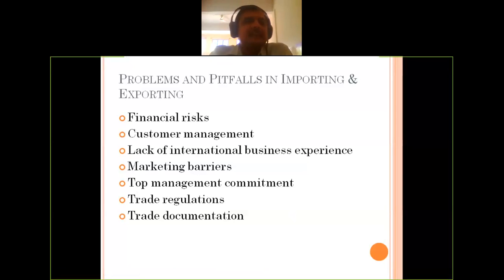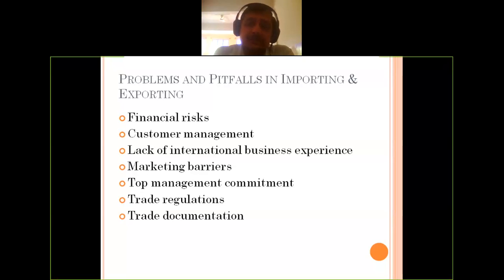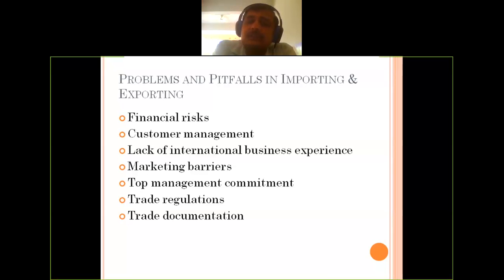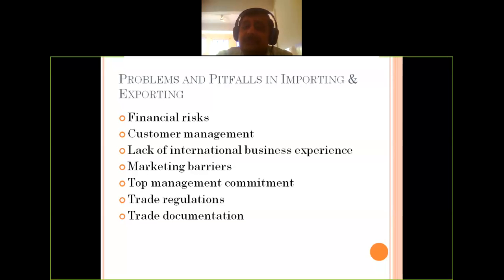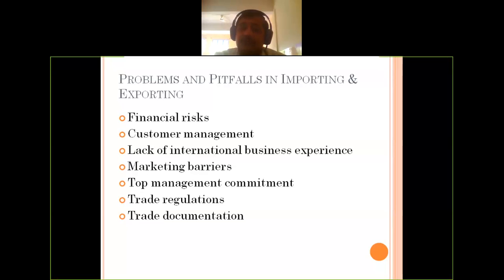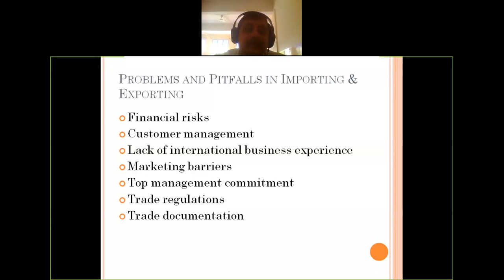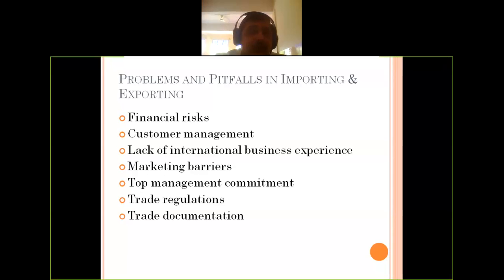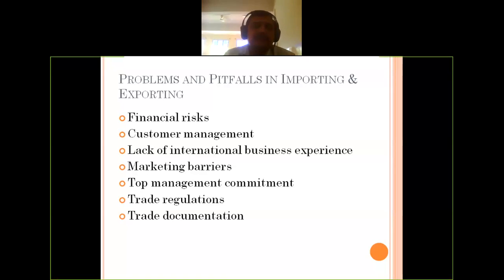International Business Problems in EXIM